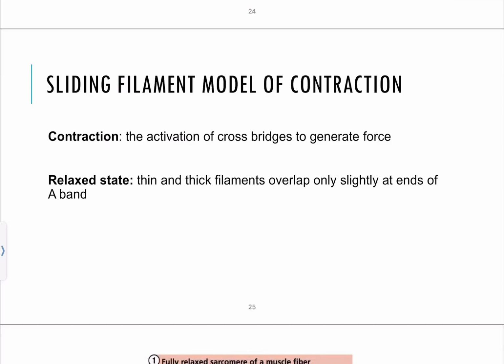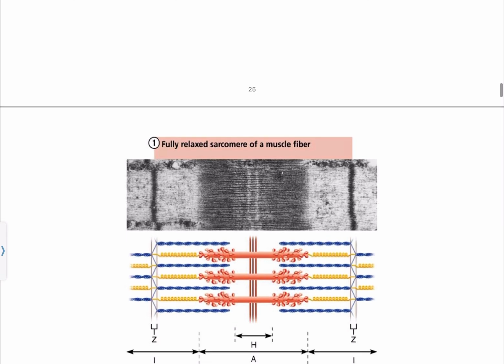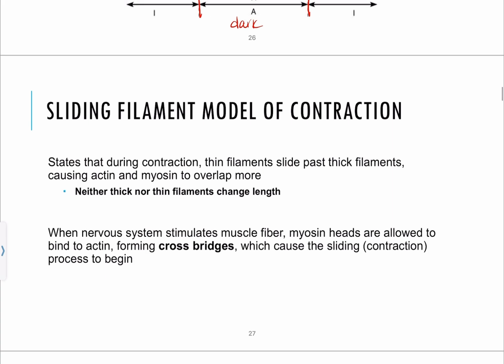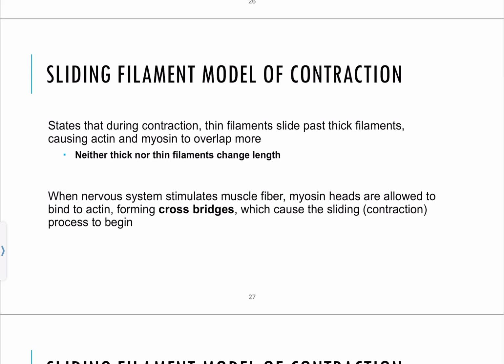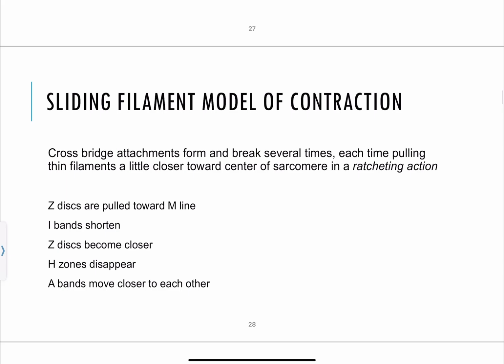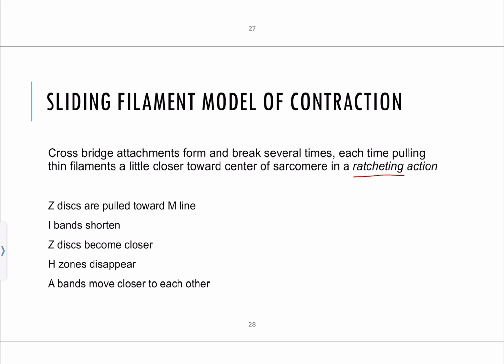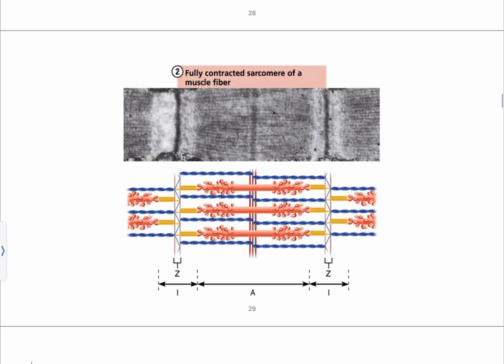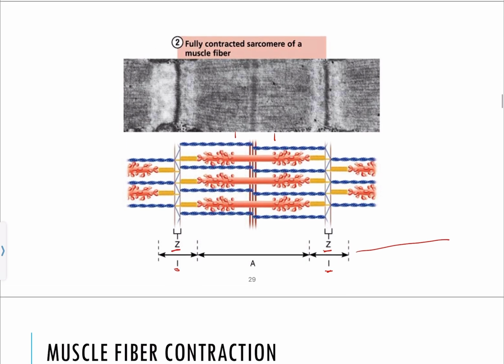9.3 - Introduction to the Sliding Filament Model of Contraction